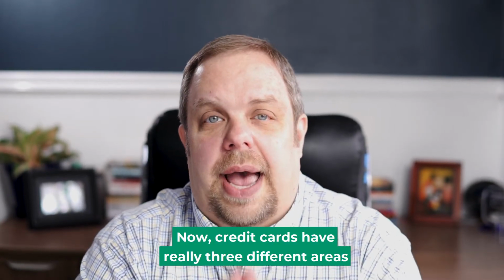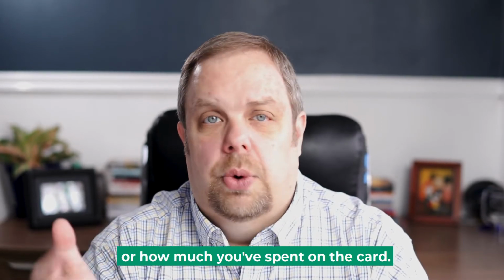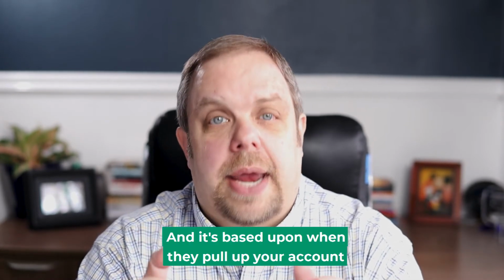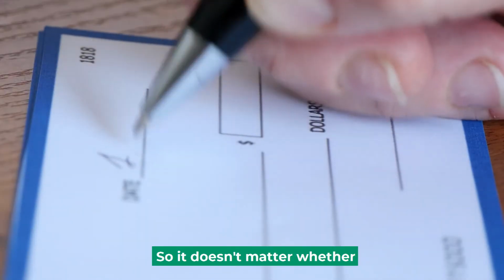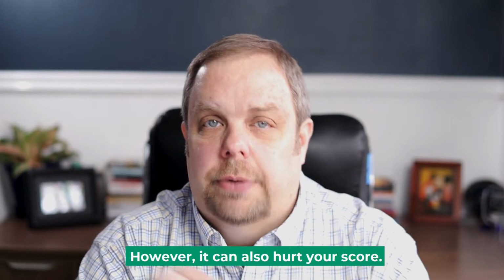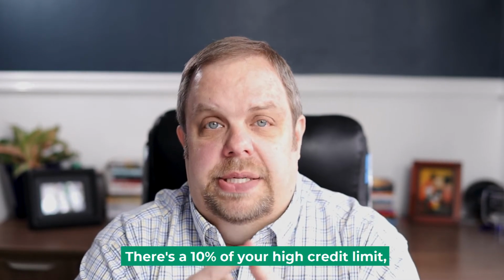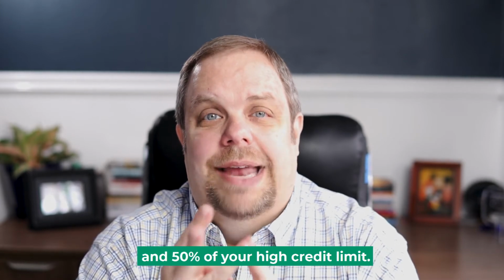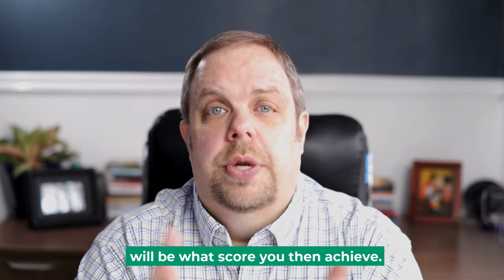Credit Utilization 101 For Homebuyers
Thinking about buying a home? Having good credit will be a huge factor in which loans you get approved for as well as how much interest you'll pay. In this video, you'll discover how to make your credit score as high as possible, so getting approved for your home loan is easier.